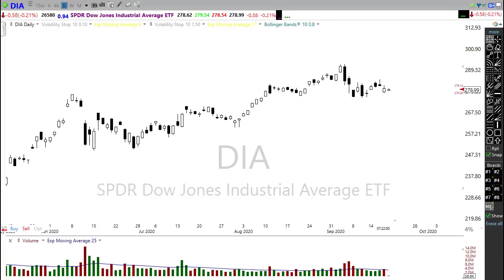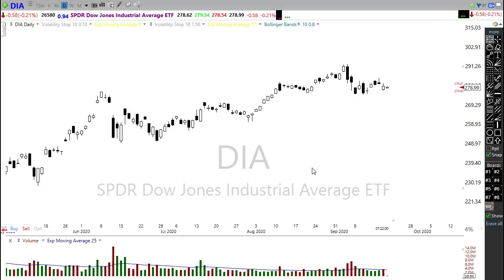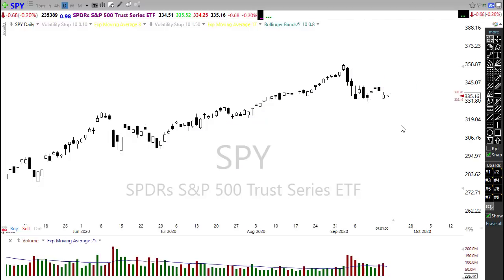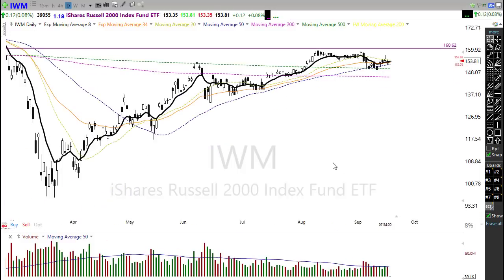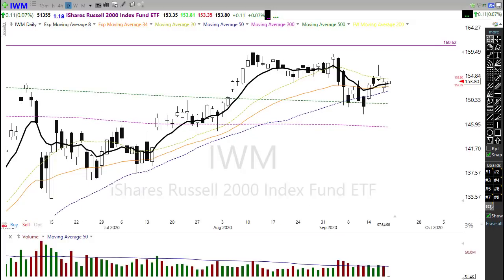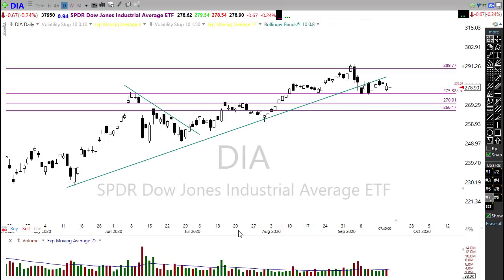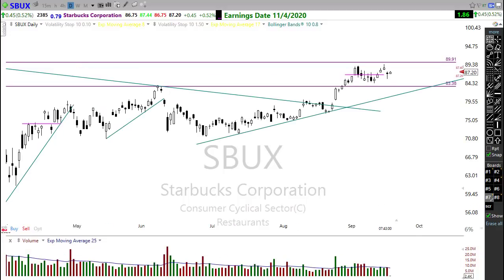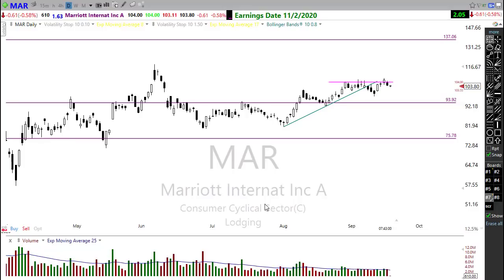Morning Market Prep | Stock & Options Trading | 9-18-20